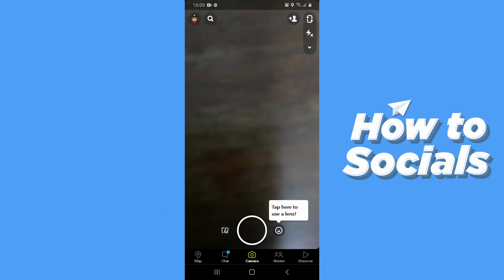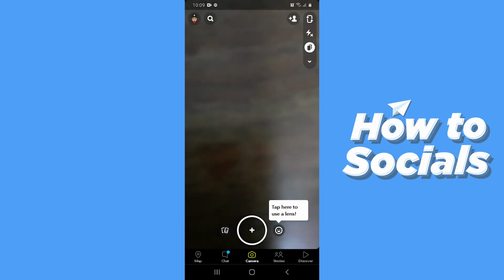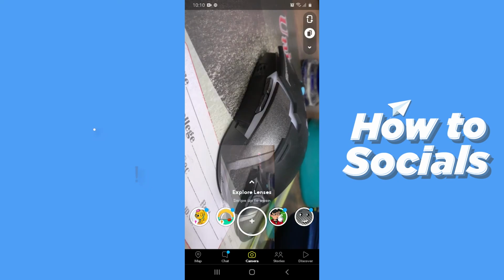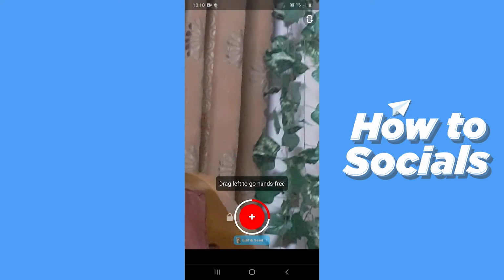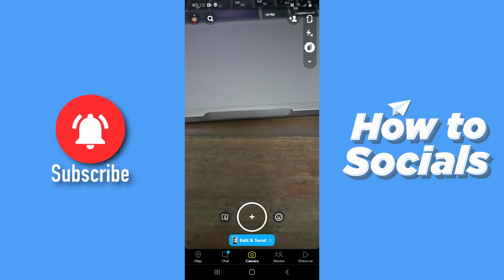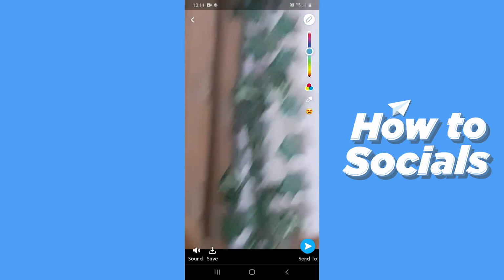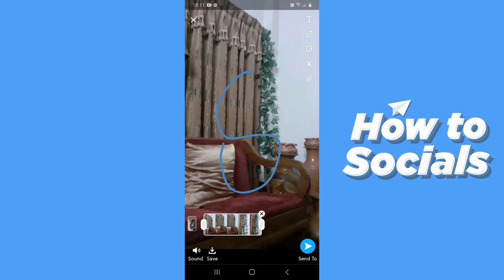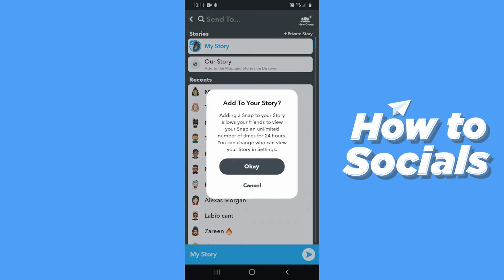How to Multi Snap 2020 Post Multiple Pics at Once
In this video, I show you how to use the multi snap 2020 feature on Snapchat. Post multiple pics at once on Snapchat and save yourself from the hassle of doing it one by one!